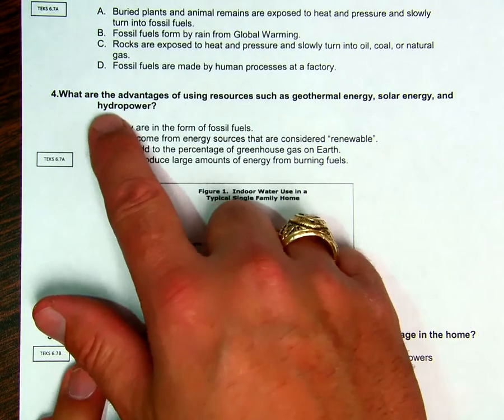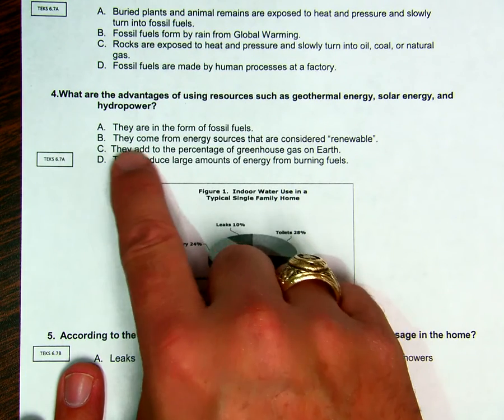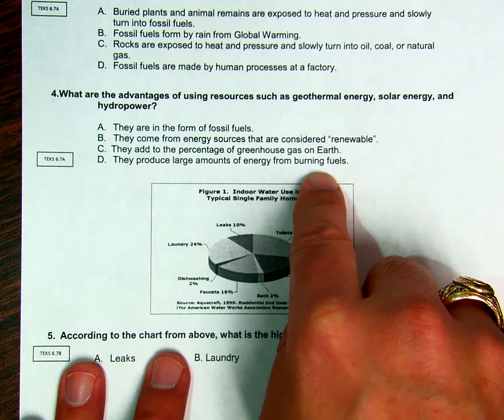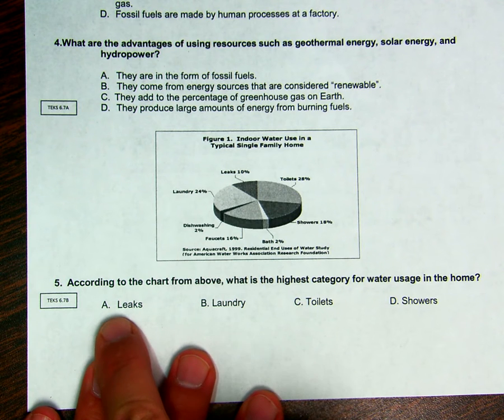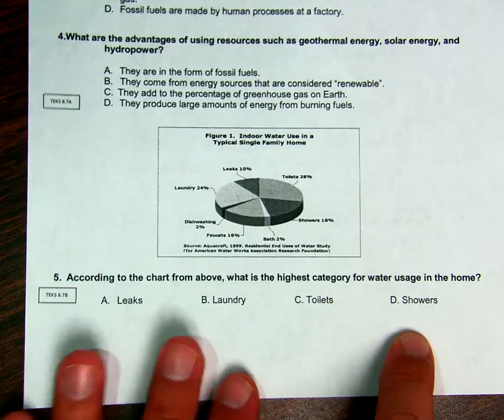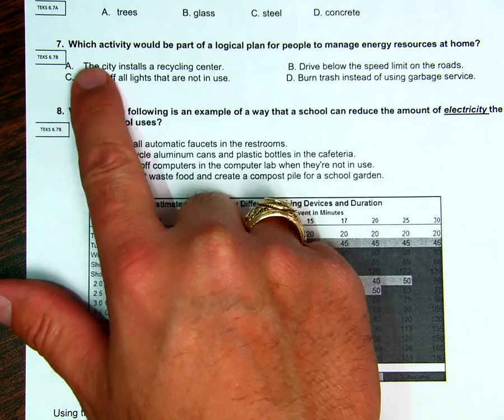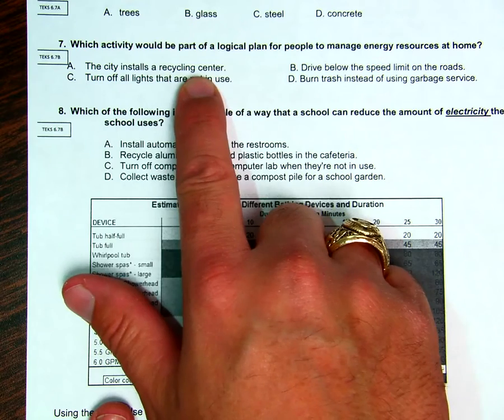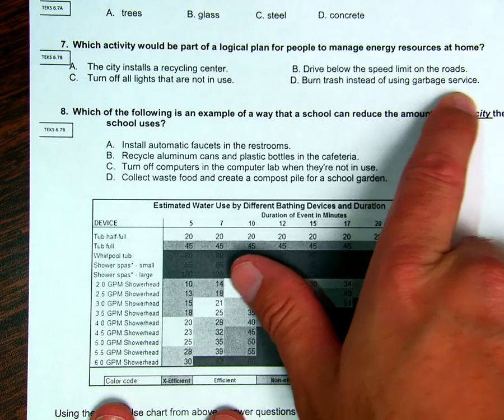Energy Unit Test #7 TEKS 6 7AB Resources and Conservation